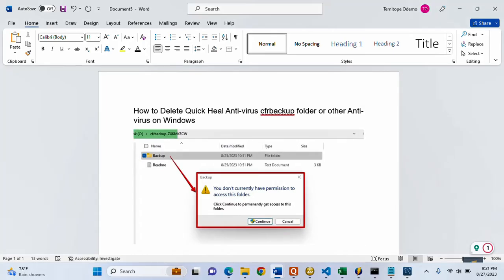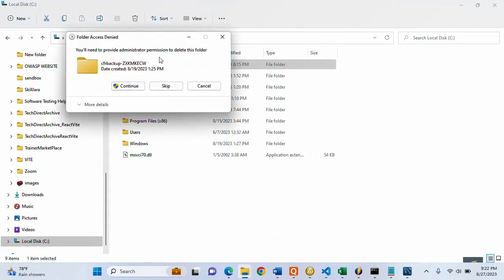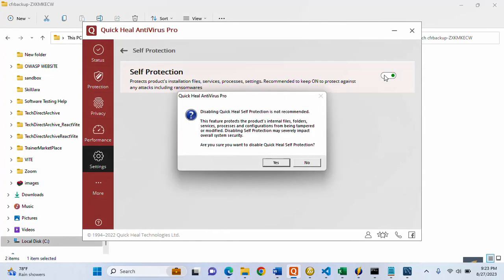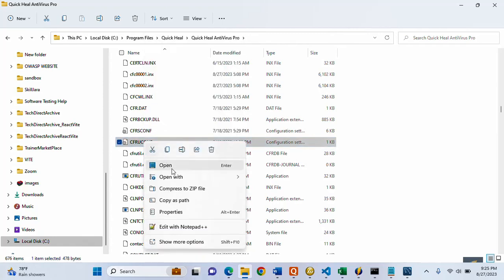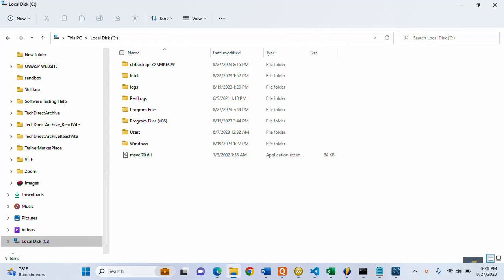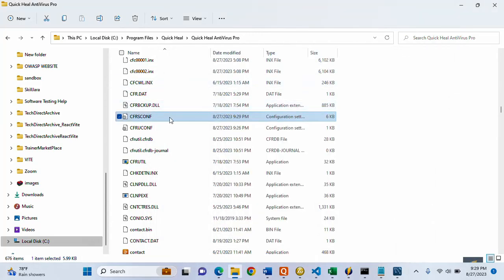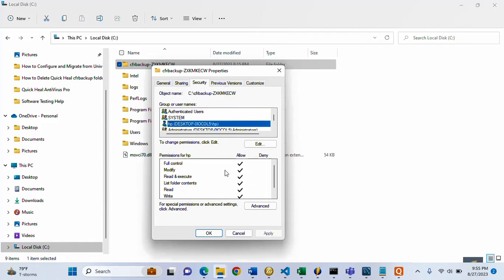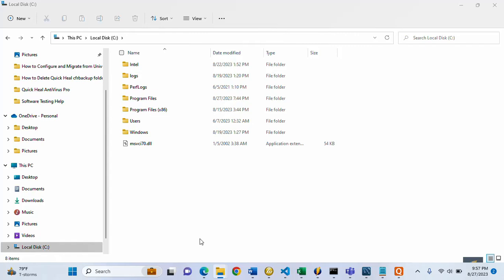How to Delete Quick Heal Anti virus cfrbackup folder or other Anti virus on Windows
Like every other antivirus solution, Quick Heal Antivirus provides complete protection against viruses, malware & other online threats.

The cfrbackup folder is created automatically when installing the QuickHeal antivirus and when you want to delete this folder. You get an error like you can't perform this action.

In this video, I will be showing you How to Delete Quick Heal Anti-virus cfrbackup folder or other Anti-virus on Windows.